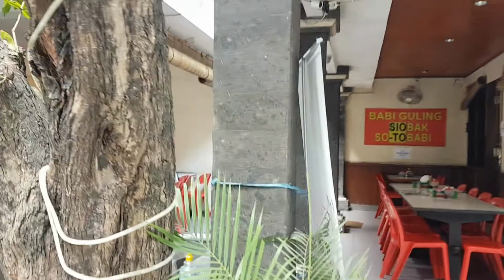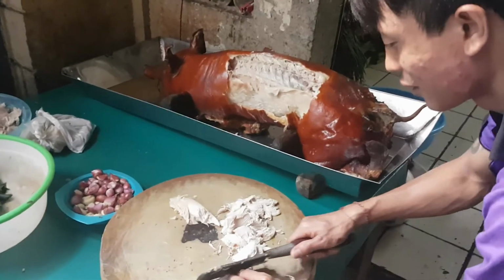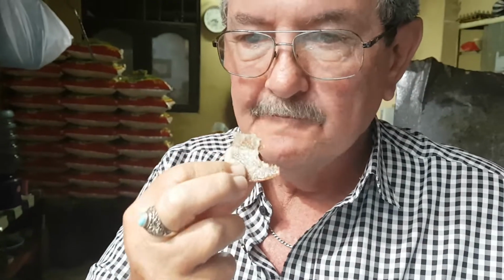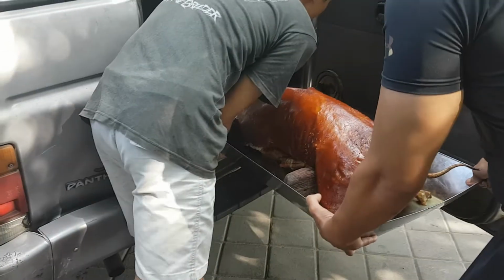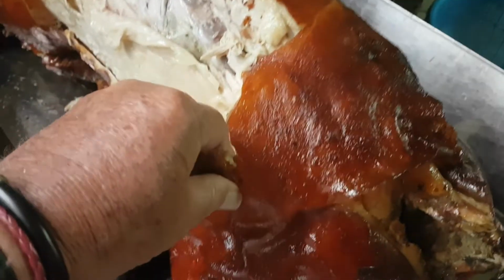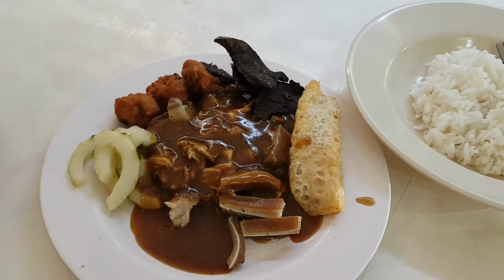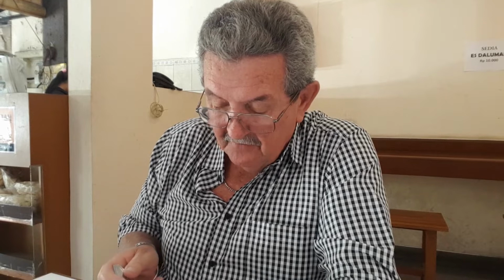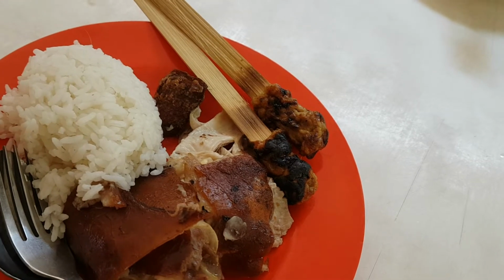BALI AND BABI GULING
Motor Bike travel throughout Indonesia. Bali and beyond. I visited another Warung in Renon only 5 minutes from Sanur's main street to try out Authentic Babi Guling (suckling pig). A far better treat than what you will find in more posh places in the tourist areas of Bali. The food is genuine Balinese, not a combination of western and Bali concoctions. Do yourself a favour and try it out. You won't be sorry and your pocket won't be as light,LOL